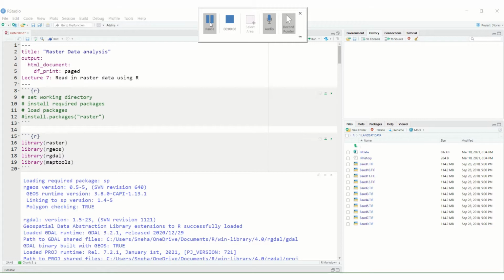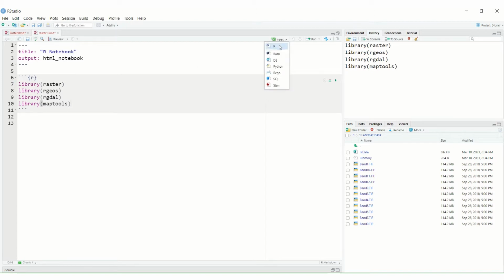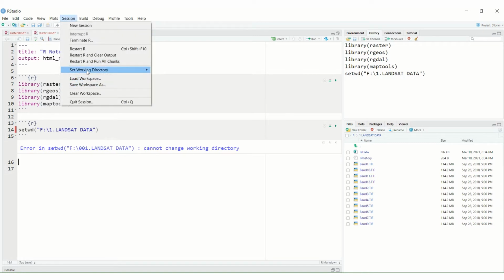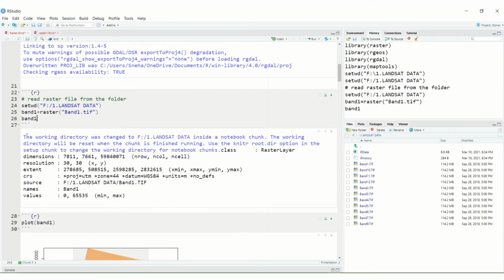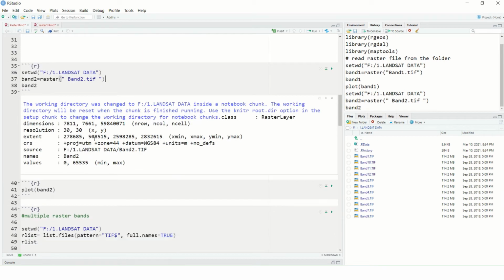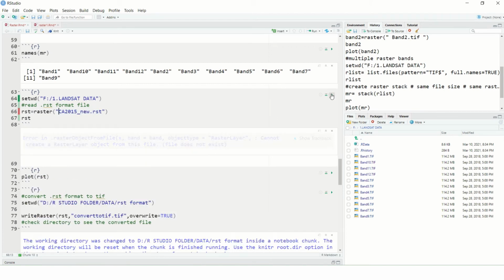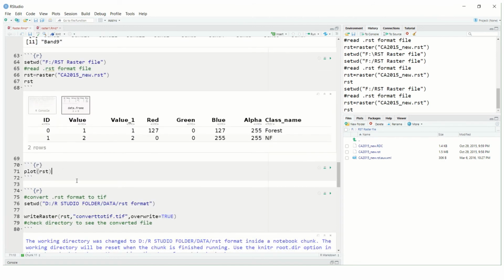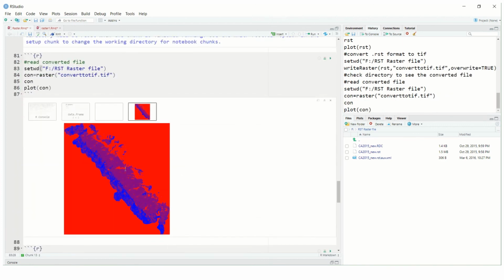Getting started with R programming using R notebook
In this video you will learn the following using R notebook:
• How to use R notebook
• How to convert .rst file format into .tif format
• How to validate file conversion
• How to plot .rst file format